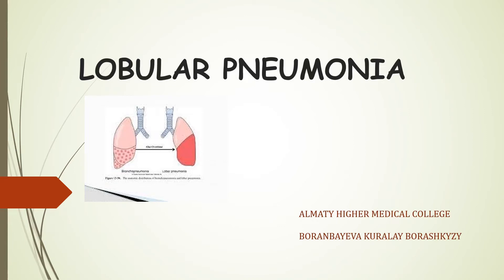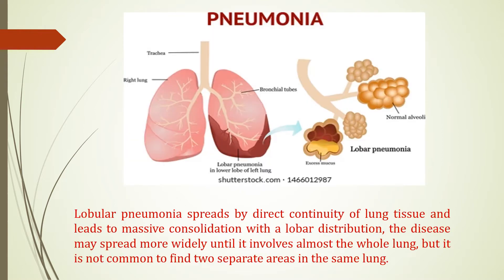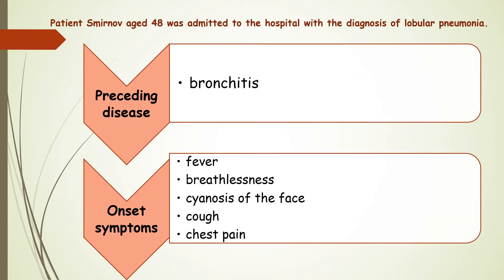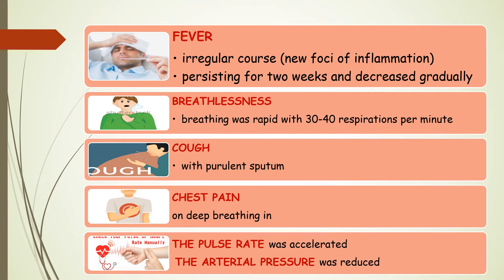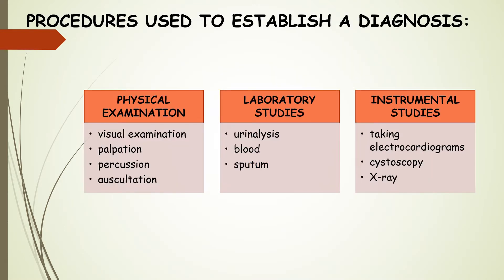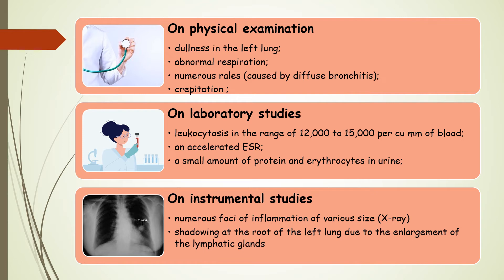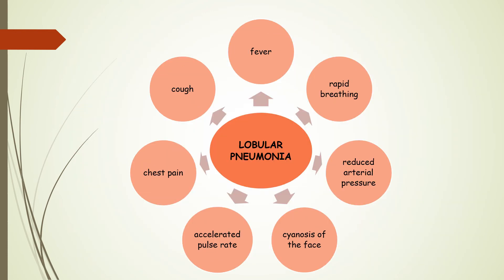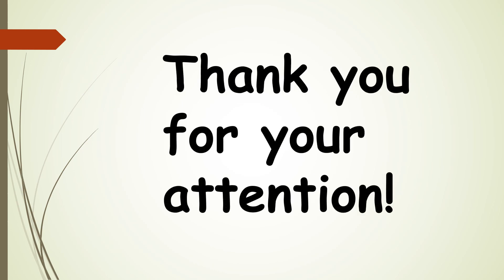Тема: «Lobular Pneumonia» / Баранбаева К.Б.